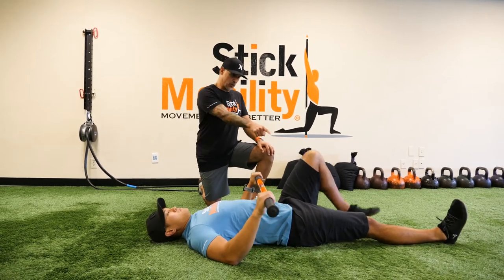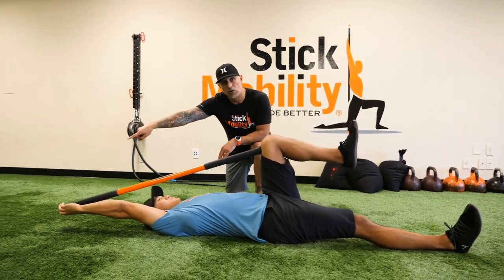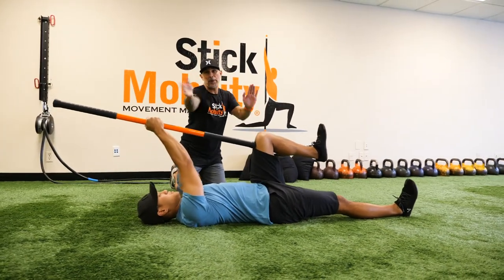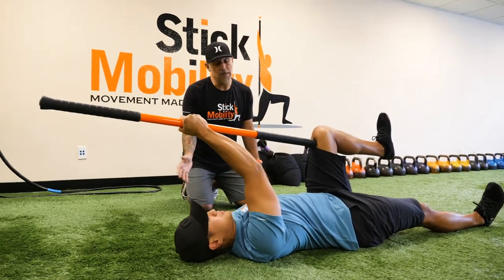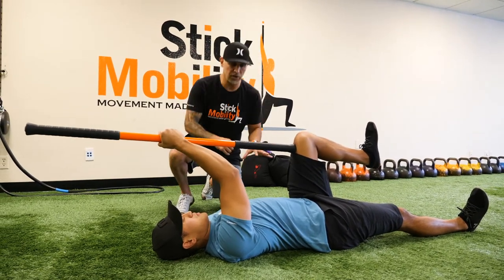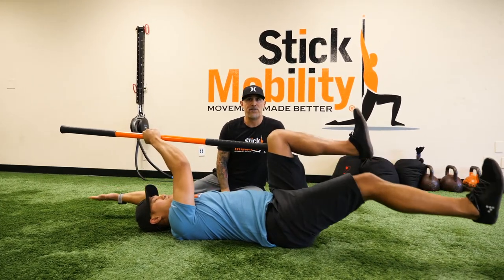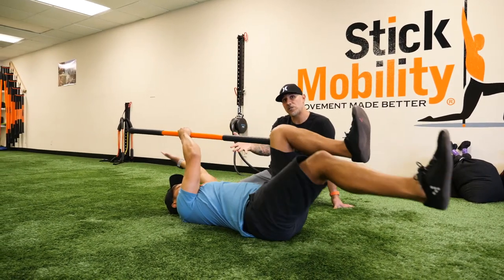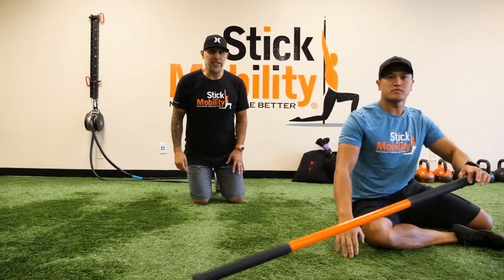Dead Bug Core Workout Made Better - Stick Mobility Exercises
The Dead Bug is a great exercise for the trunk, pillar strength, and to help you own your movement. Use a short stick to truly own the Dead Bug position, fire up your core tissues, get deep into the fascial lines using fascial tension, and improve your body's mobility. Make sure to own the isometric hold of this position before progressing and adding in any movement. The short stick for this can be either the 4 or 5-footer.

The exercises are based on the scientific principles of:

– Leverage
– Stability
– Feedback
– Irradiation
– Isometrics
– Coordination